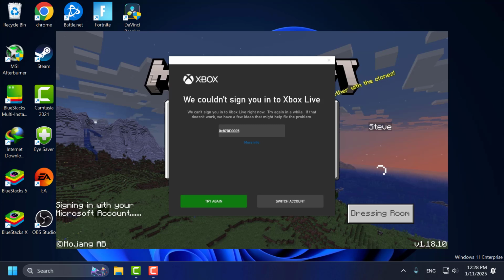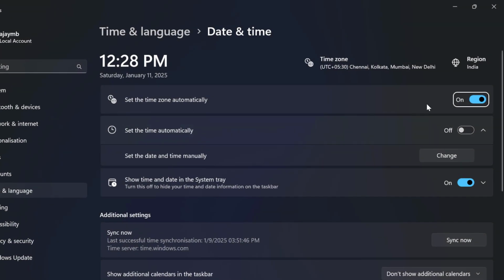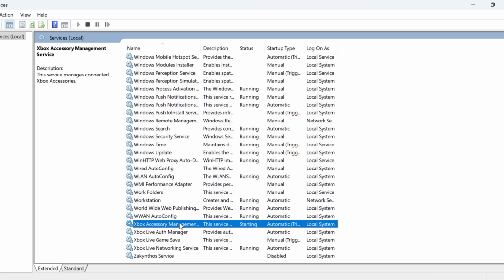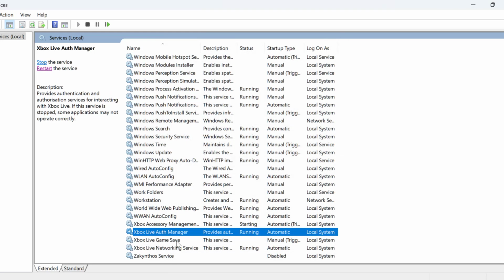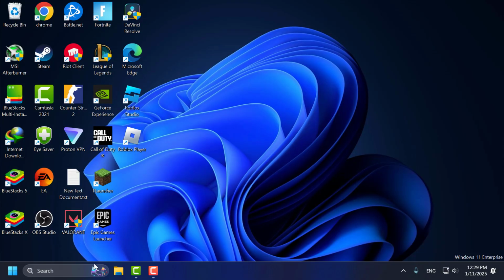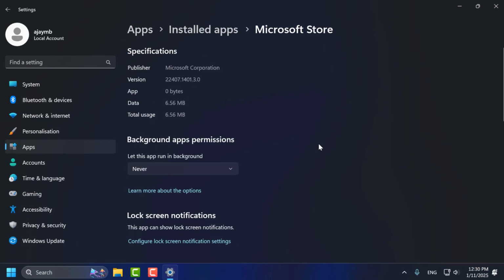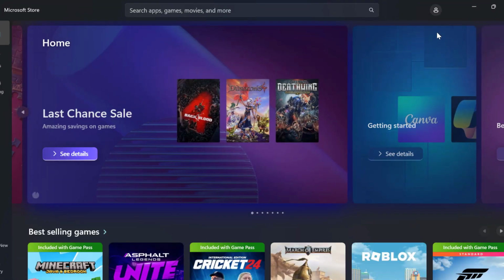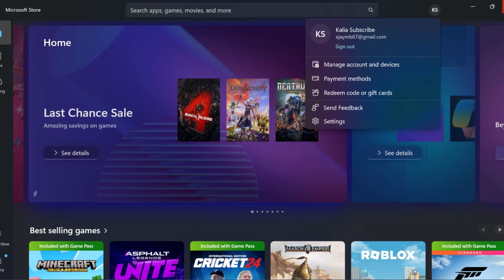How to Fix We Couldn't Sign You in to Xbox Live Microsoft Store (2025)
If you're facing Xbox Live sign-in issues in the Microsoft Store, follow these steps:

00:00 Intro
00:11 Solution

In This Video:
we couldn't sign you in to xbox live microsoft store

FixXboxSignIn